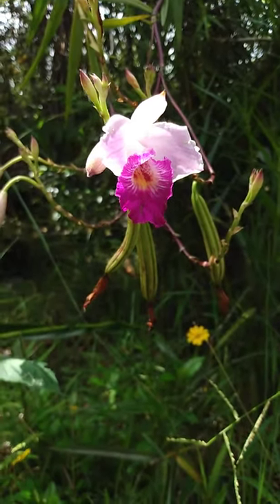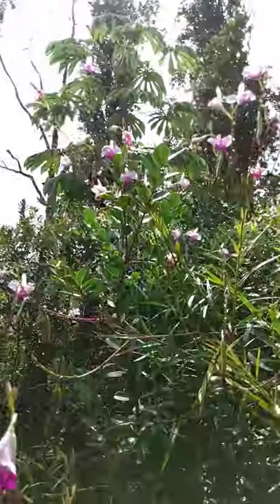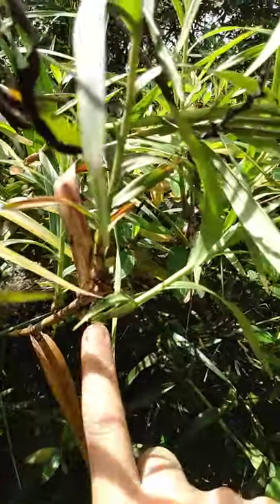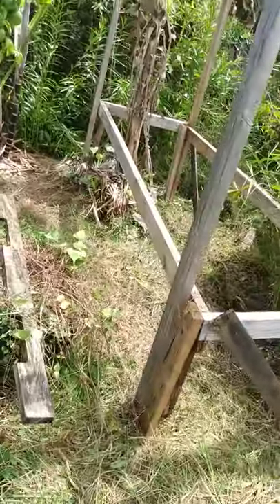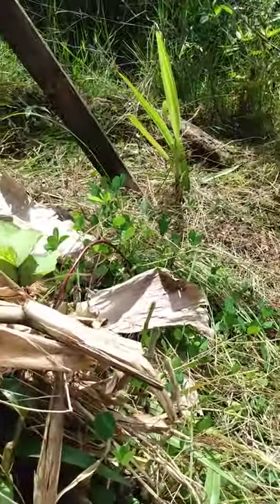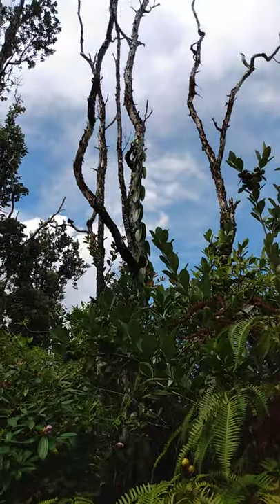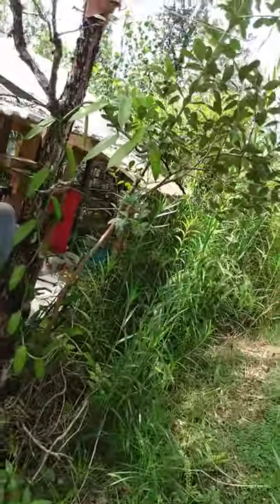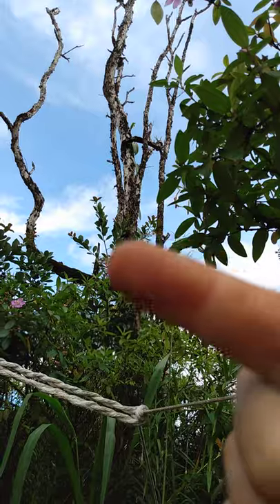orchids are not weak, orchids are STRONG!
many people think that orchids are delicate plants that require very specific conditions to thrive, but in the wild, orchids grow in nutrient-poor conditions - in swamps, tropical soils, and on trees.

take a walk with me as i show you some of the orchids that grow in our area, in the puna district of the island of hawai'i. i talk about how they live & how they're actually tough survivors in the competitive ecosystem of the tropical forest.